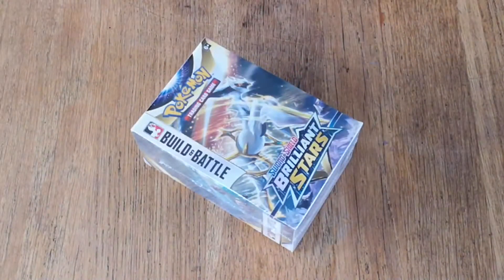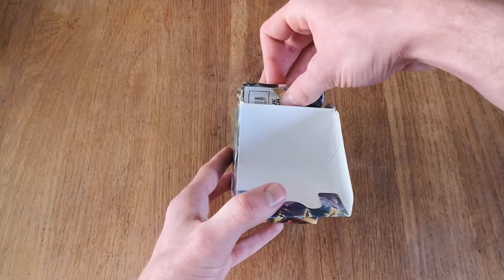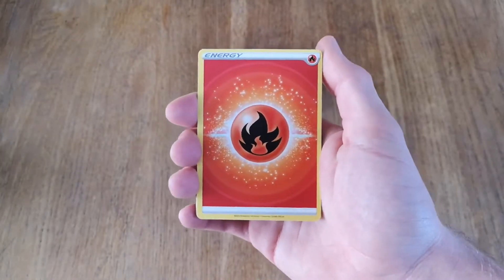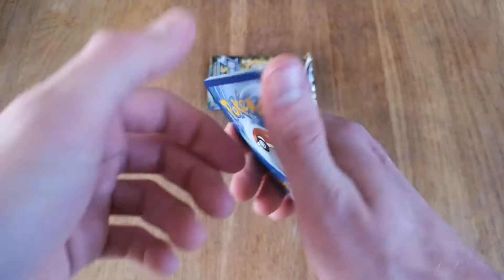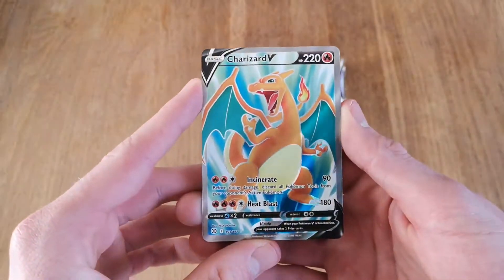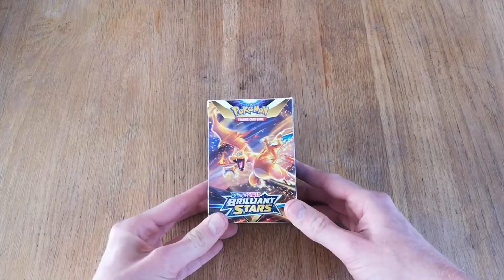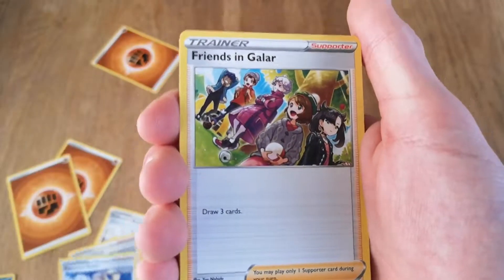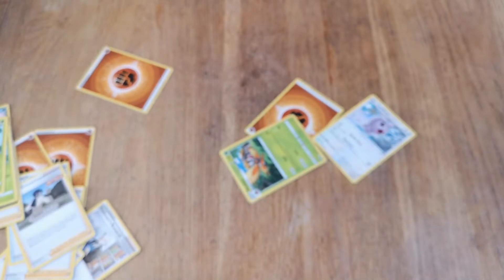Opening A Brilliant Stars Build & Battle Kit! | Pokémon TCG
Thank you for watching make sure to check out my social and subscribe to the channel and turn those notifications on so you now when i stream and upload new videos!

Join the beans on Discord!